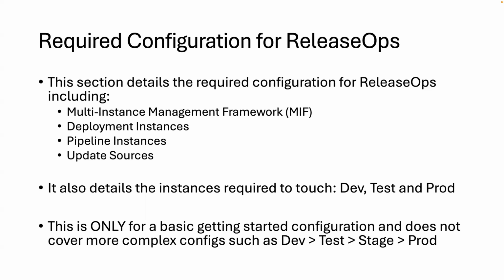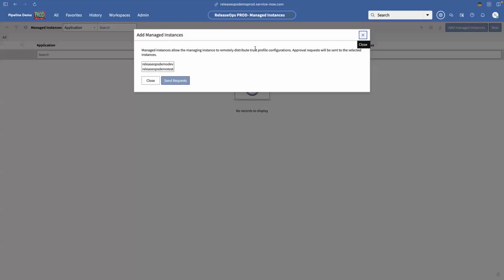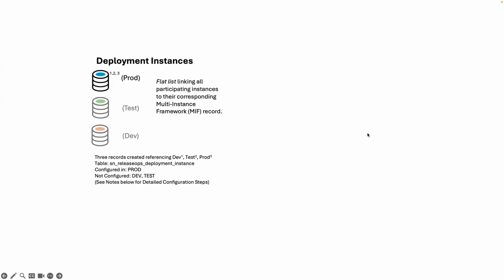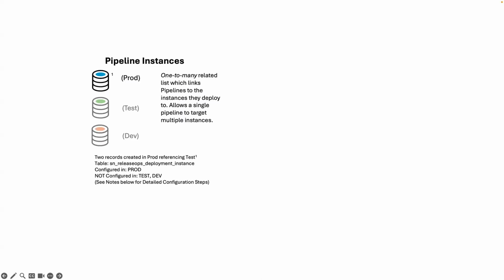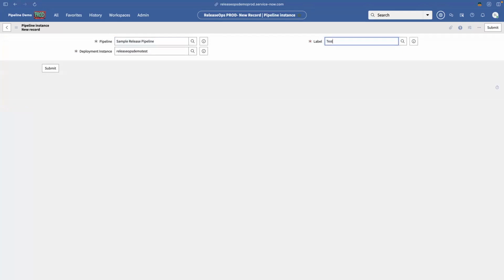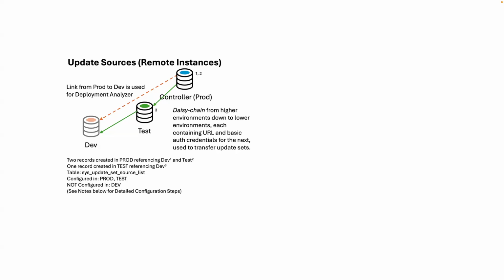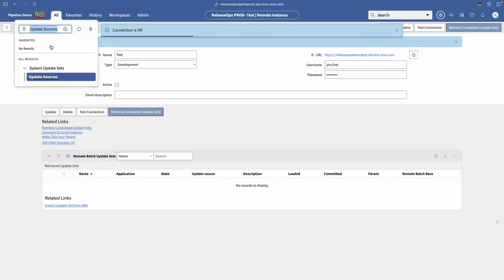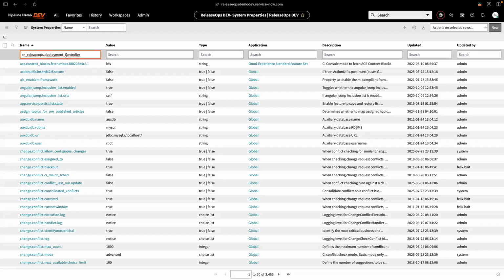ReleaseOps Setup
How to setup ServiceNow ReleaseOps on the initial release of Zurich.  Steps you through all of the configuration necessary to get your instances connected and your first sample pipelines configured.  Once you have completed these steps you may test your new pipeline using the demo